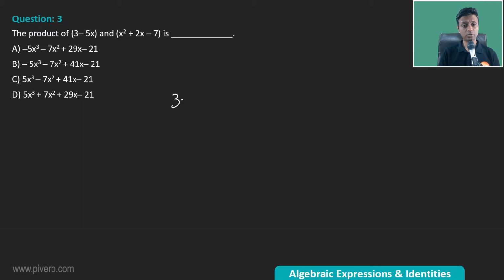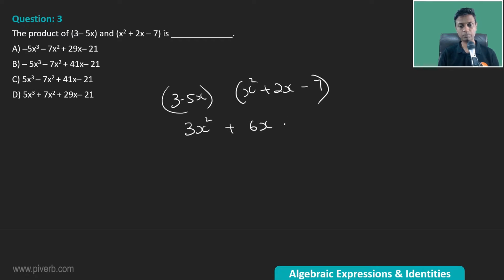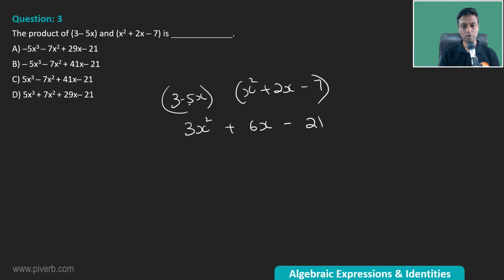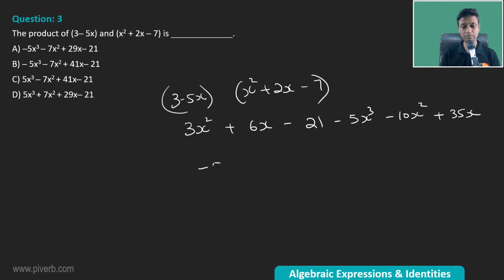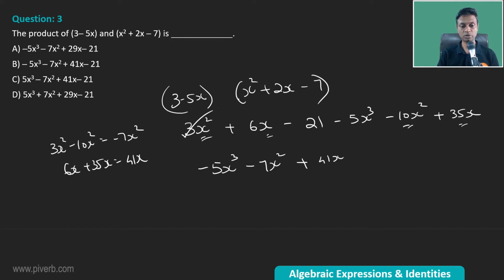Class 8 | SOF IMO Olympiad | Algebraic Expressions and Identities | Q3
Question: The product of (3─ 5x) and (x2 + 2x ─ 7) is _____________.
A) ─5x3 ─ 7x2 + 29x─ 21
B) ─ 5x3 ─ 7x2 + 41x─ 21
C) 5x3 ─ 7x2 + 41x─ 21
D) 5x3 + 7x2 + 29x─ 21

Faculty Name: Rajesh Balasubramanian, IIT M, IIM B
Sign up for free here: math.piverb.com